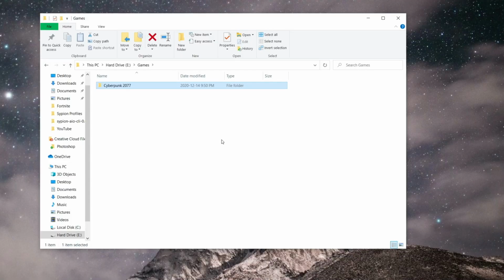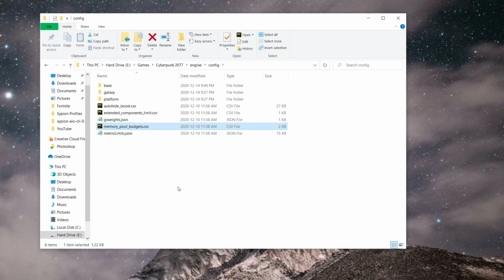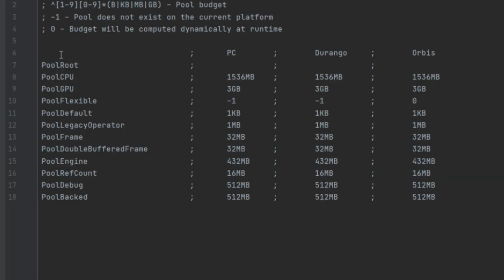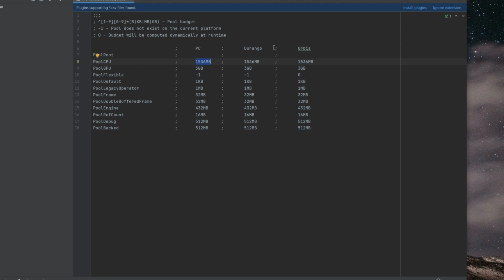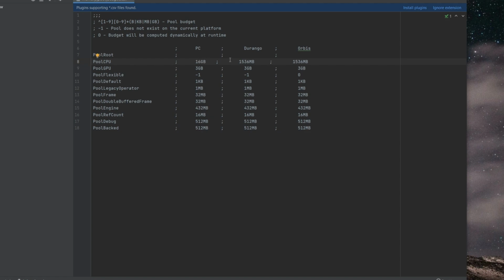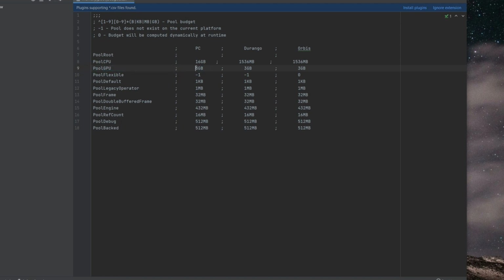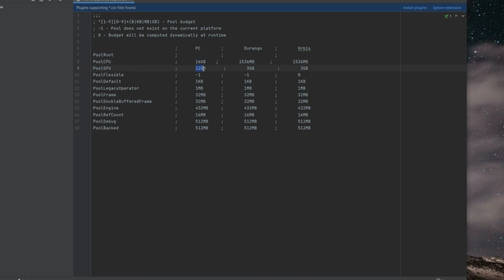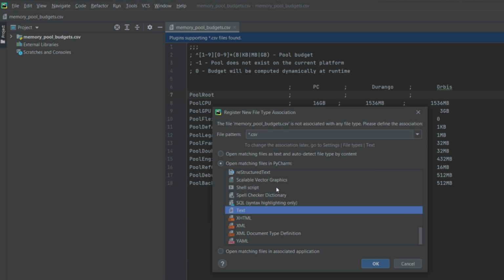Cyberpunk 2077: INSANE Performance Boost Up To 60% - Fix Lag & Stutter / Increase FPS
Cyberpunk 2077 FPS Boost / Increase guide to help you increase the performance, fix the lag & stutter in your game. I will walk you through and show you how to increase your performance to boost your fps!

Support-A-Creator Code: Valence